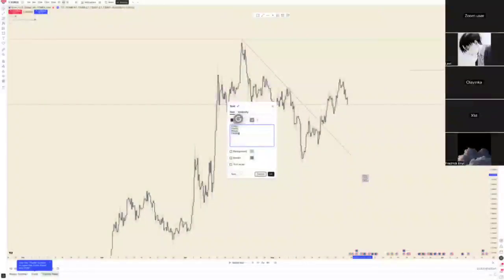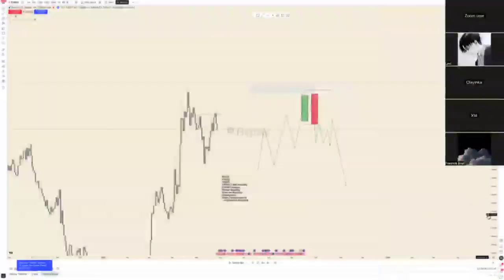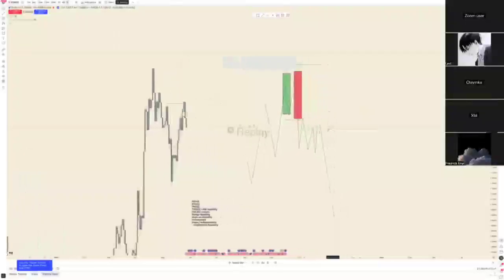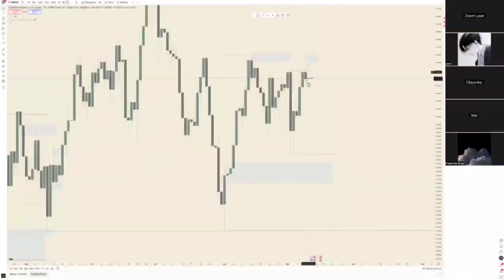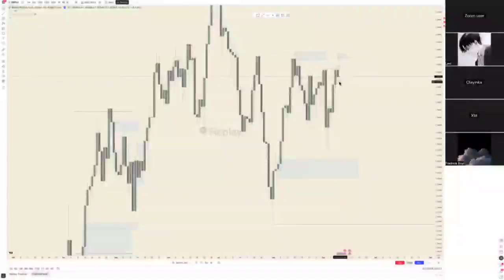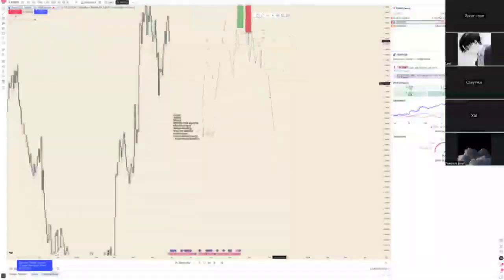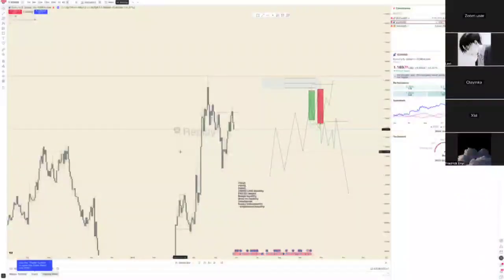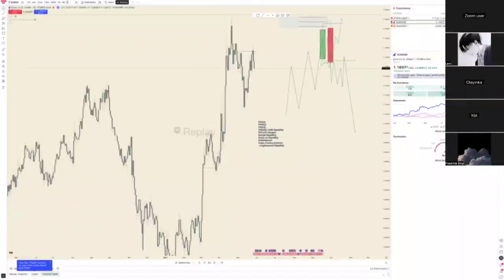Farming Pips Course part 5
Why pay thousands of dollars for information that should be accessible to everyone? Our mission is to break down the barriers to professional trading education. We provide in-depth reviews, course breakdowns, and full access to the world’s most expensive Forex mentorships and strategies.